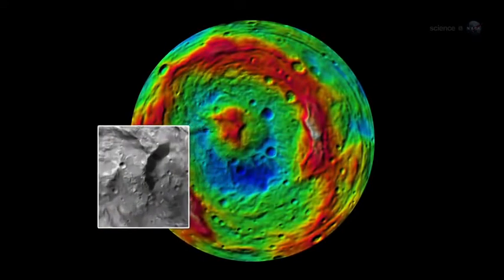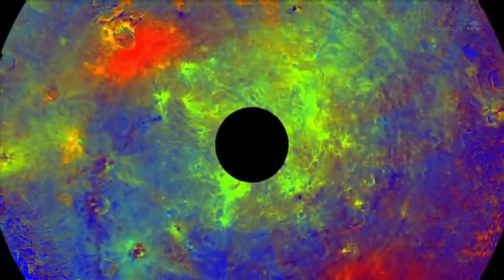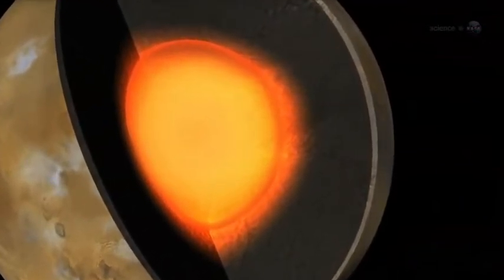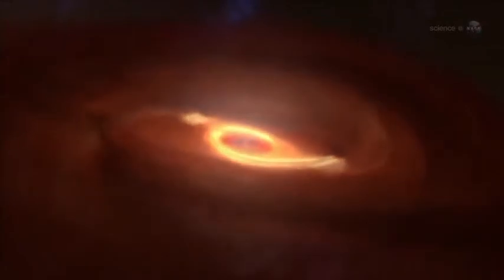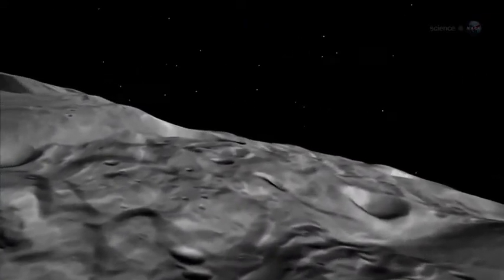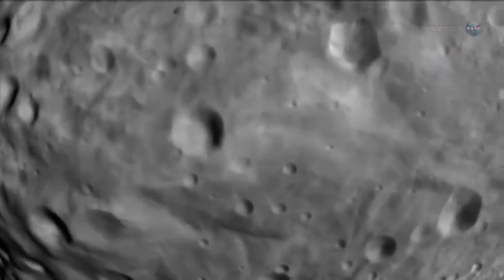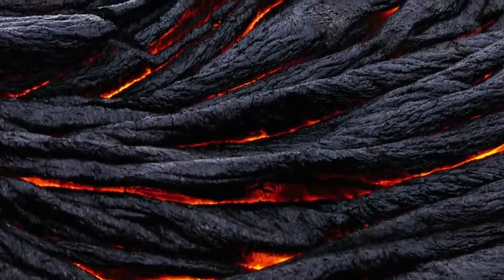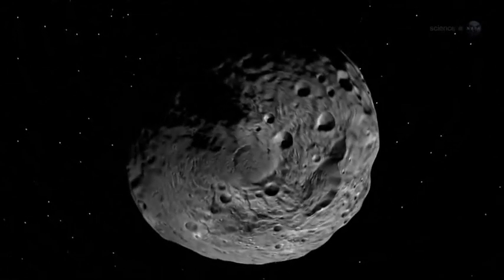Vesta's landscape, history and planet-like characteristics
Vesta, formally designated 4 Vesta, is one of the largest asteroids in the Solar System, with a mean diameter of about 525 kilometres (326 mi). It was discovered by Heinrich Wilhelm Olbers on 29 March 1807, and is named after Vesta, the virgin goddess of home and hearth from Roman mythology. Vesta is the second-most-massive asteroid after the dwarf planetCeres, and comprises an estimated 9% of the mass of theasteroid belt.[17] The less-massive Pallas might have a larger volume, which would make Vesta third in overall size, but the precise dimensions of Pallas are not known. Vesta is thought to be a remnant protoplanet with a differentiated interior.[18][19] It lost some 1% of its mass less than a billion years ago in a collision that left an enormous crater occupying much of its southern hemisphere. Debris from this event has fallen to Earth as Howardite--Eucrite--Diogenite (HED) meteorites, a rich source of information about the asteroid. Vesta is the brightest asteroid visible from Earth. Its maximum distance from the Sun is slightly farther than the minimum distance of Ceres from the Sun, though its orbit lies entirely within the Cererian orbit. NASA's Dawn spacecraft entered orbit around Vesta on 16 July 2011 for a planned one-year exploration, and what is known about Vesta will be refined and extended as data from Dawn is received, analyzed and published. Heinrich Olbers discovered Pallas in 1802, the year after the discovery of Ceres. He proposed that the two objects were the remnants of a destroyed planet. He sent a letter with his proposal to the English astronomer William Herschel, suggesting that a search near the locations where the orbits of Ceres and Pallas intersected might reveal more fragments. These orbital intersections were located in theconstellations of Cetus and Virgo. Olbers commenced his search in 1802, and on 29 March 1807 he discovered Vesta in the constellation Virgo — a coincidence, as Ceres, Pallas, and Vesta are not fragments of a larger body. As the asteroid Juno had been discovered in 1804, this made Vesta the fourth object to be identified in the region that is now known as the asteroid belt. The discovery was announced in a letter addressed to German astronomer Johann H. Schröter dated 31 March.Because Olbers already had credit for discovering a planet, Pallas (at the time, the asteroids were considered to be planets), he gave the honor of naming his new discovery to German mathematician Carl Friedrich Gauss, whose orbital calculations had enabled astronomers to confirm the existence of Ceres, the first asteroid, and who had computed the orbit of the new planet in the remarkably short time of 10 hours. Gauss decided on the Roman virgin goddess of home and hearth,Vesta.